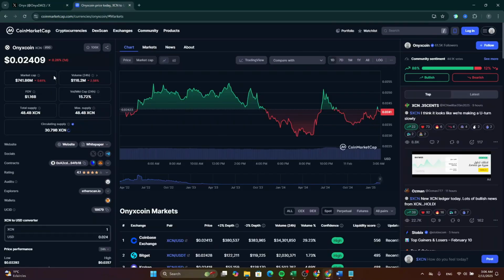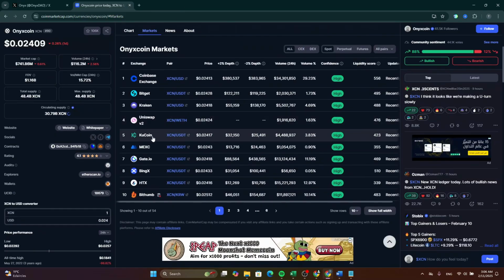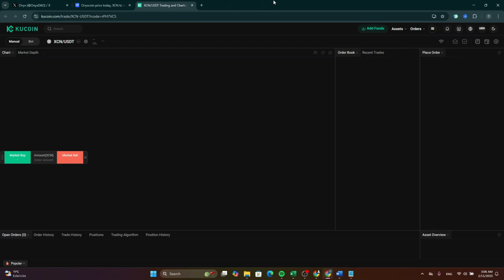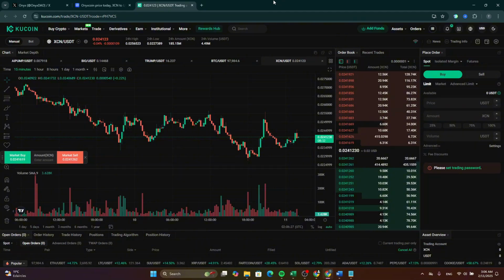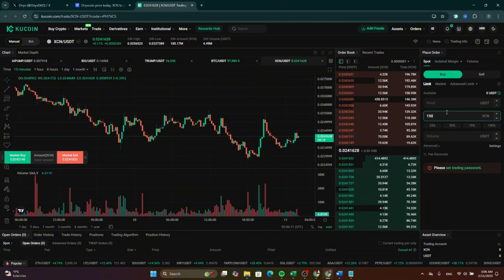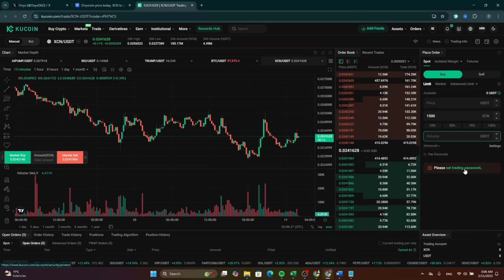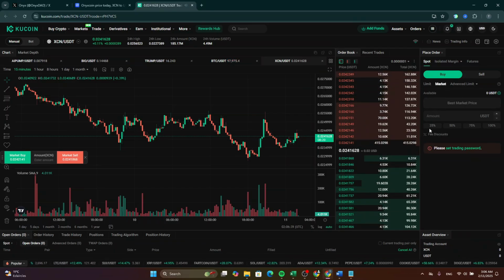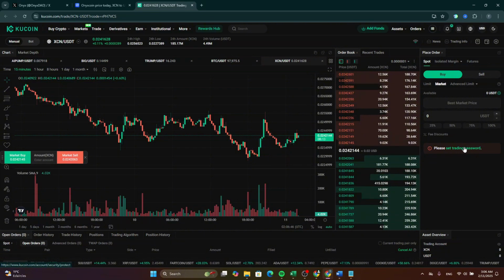How To buy $XCN (Onyxcoin) on KuCoin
Learn How To buy $XCN (Onyxcoin) on KuCoin . This video will cover everything that you need to know and help you solve your problem quickly.
Stay till the end of the video to find out How To buy $XCN (Onyxcoin) on KuCoin.

Did you learn How To buy $XCN (Onyxcoin) on KuCoin ?

Do you want to see another video about How To buy $XCN (Onyxcoin) on KuCoin ?

Did you enjoy How To buy $XCN (Onyxcoin) on KuCoin ?